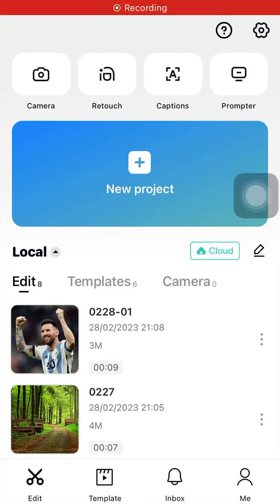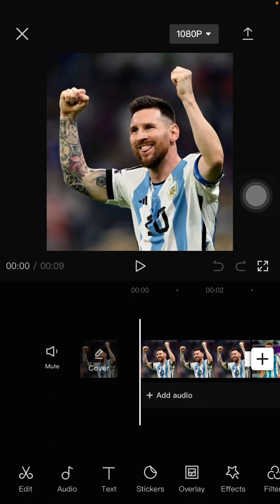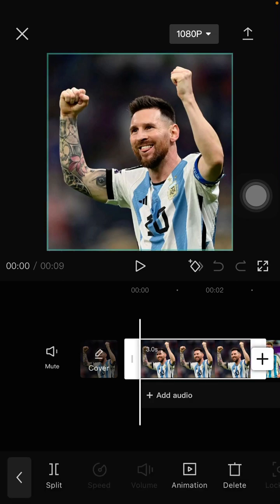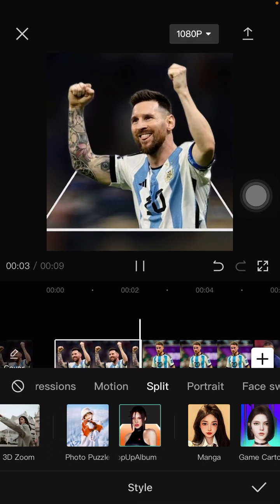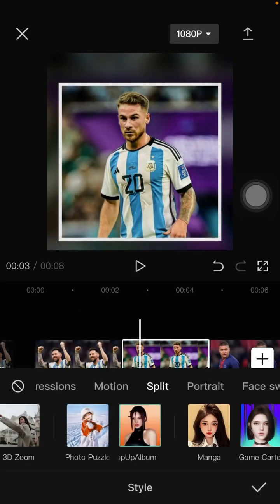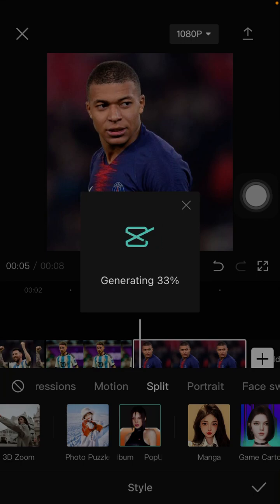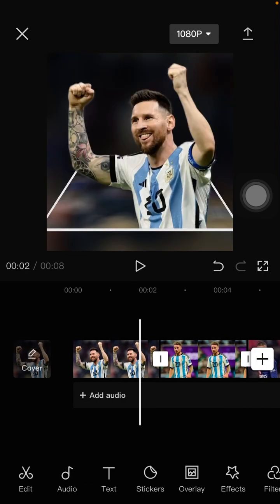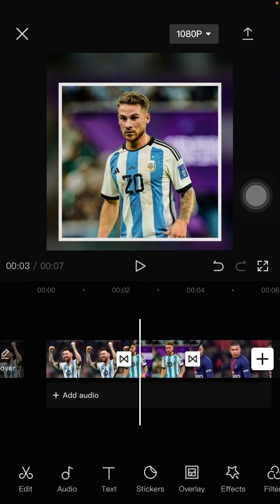How To Make 3D Popup Album Effect In CapCut Video Editor? Video Effect Tutorial In CapCut Apps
Want to create this 3D Popup Album Effect In CapCut? Here's how you can do that.